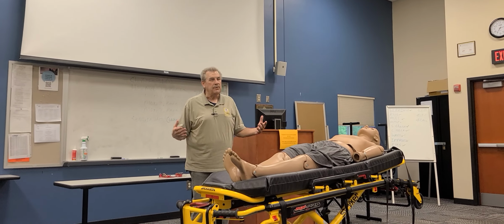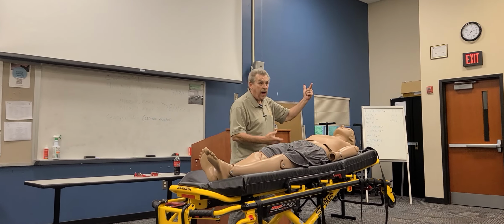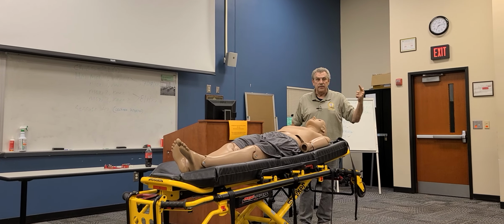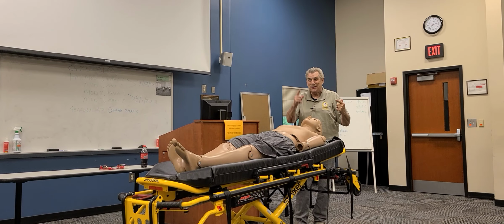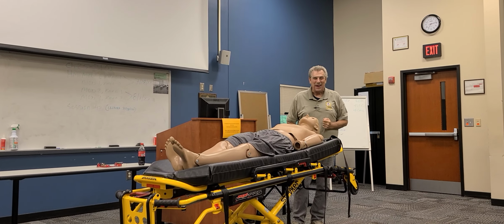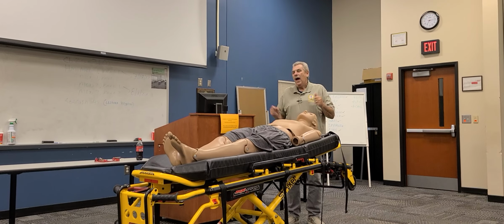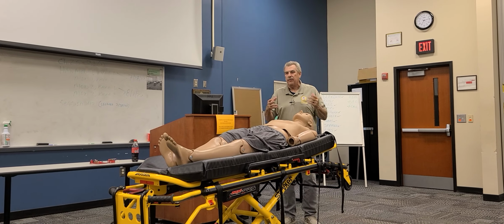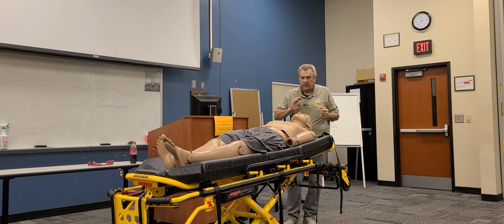national Registry EMT head to toe rapid trauma assessment part 1